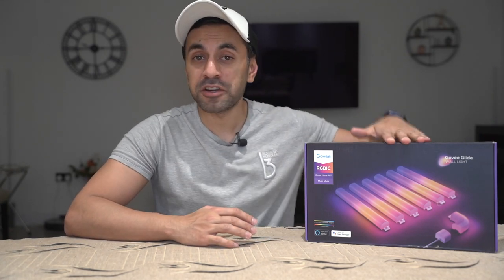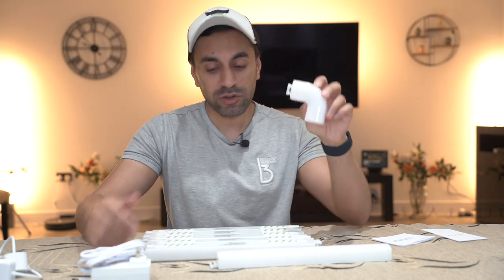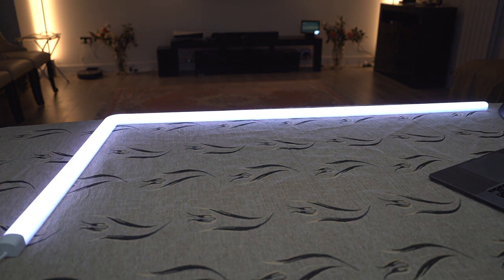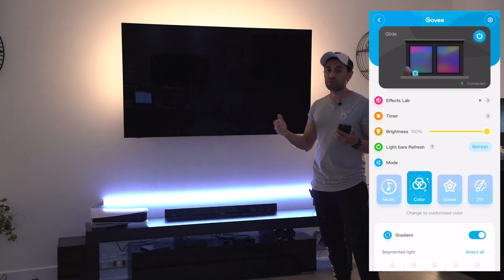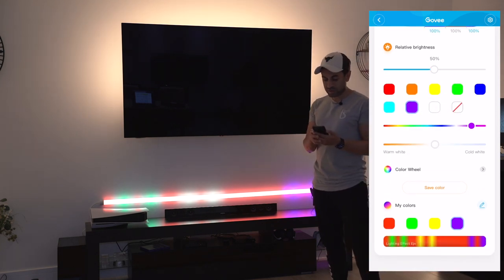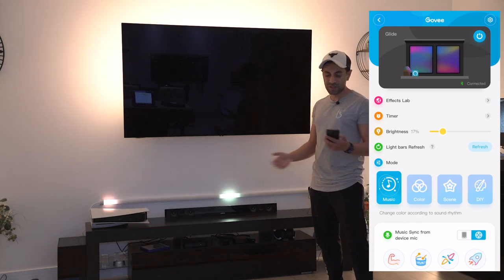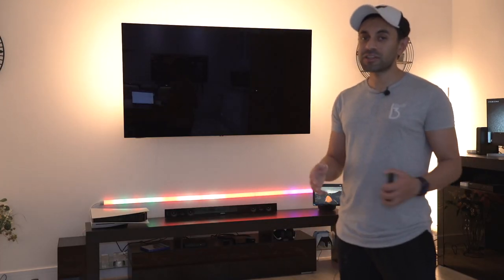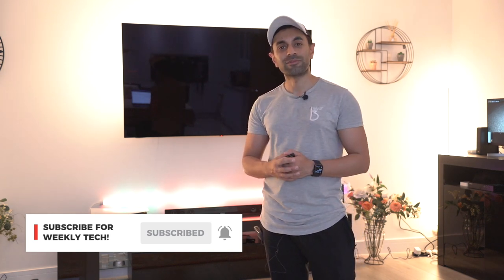Introducing - Govee Glide Wall Lights! Amazing Multi-Color Light Tubes!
These are the Govee Glide Wall Lights - an RGBIC based set of Lighting tubes that can be placed in many positions with the corner tube! Includes Music Mode (Sound Recognition), Voice Controlled via Alexa, Lots of Scenes and unlimited color options!

0:00 - Introduction
1:53 - Setup
4:38 - App & Features
10:52 - Lighting Demo
11:45 - Voice Control
12:36 - Conclusion

MY FILMING ACCESSORIES:
4K Monitor
Studio Ring Light